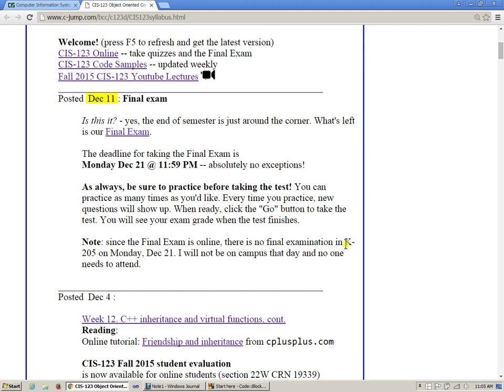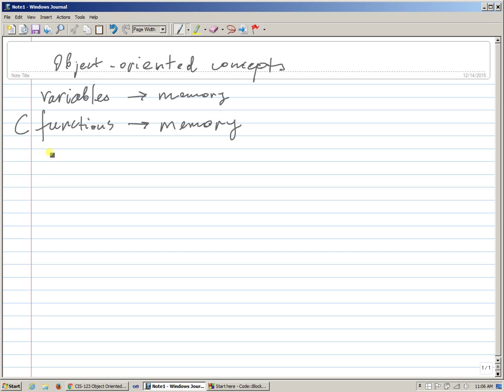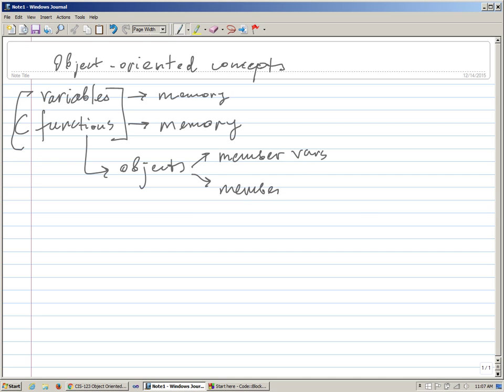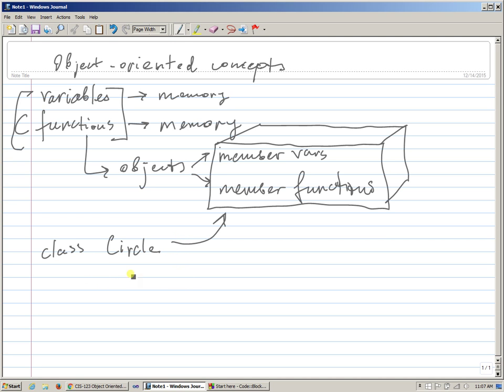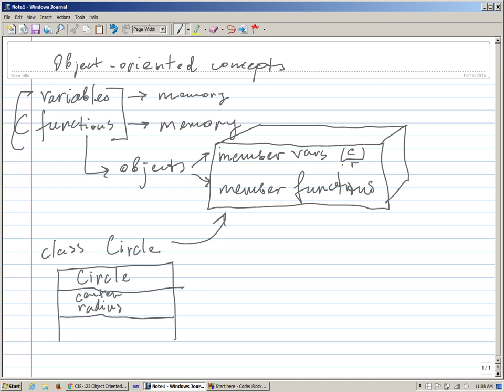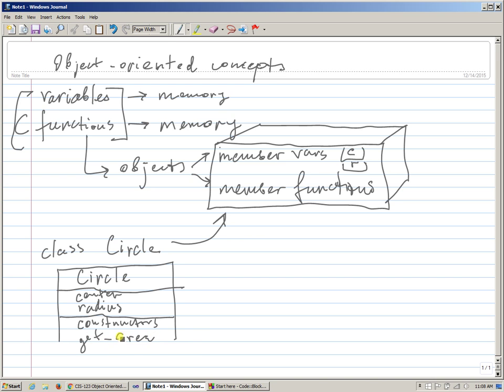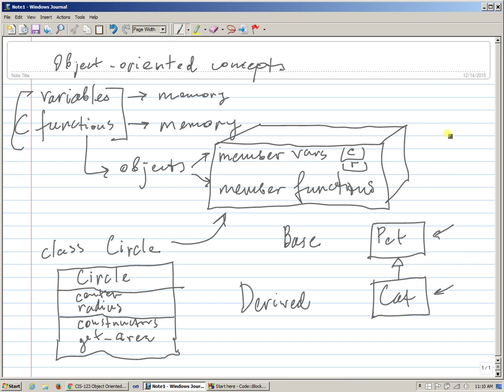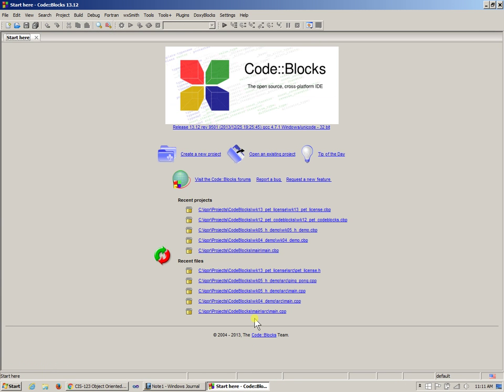Week 15 C++ classes and object-oriented concepts